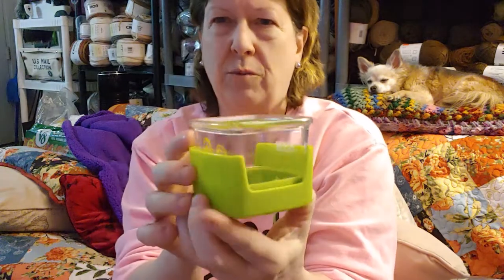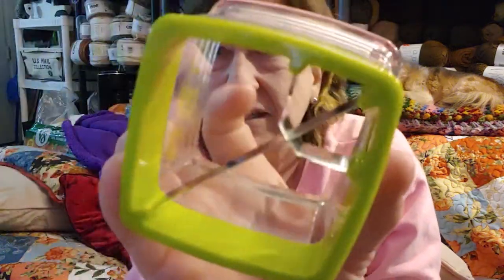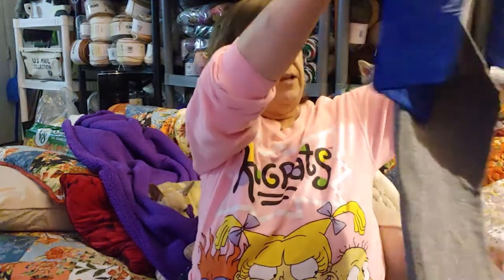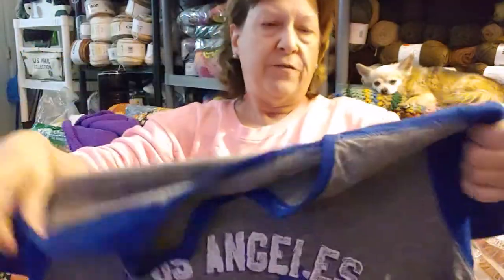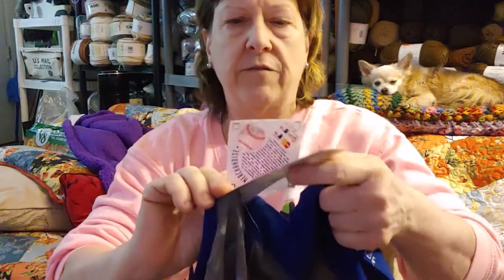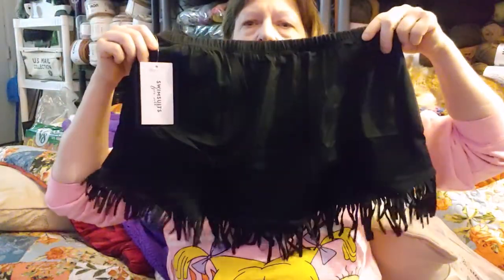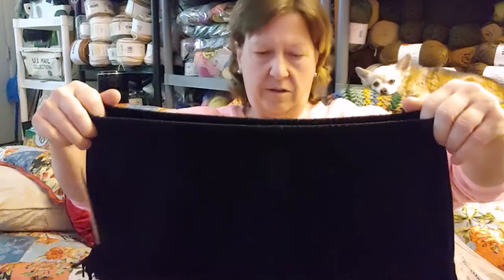Bathing Suit Season is coming!!!!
oil sprayer $6.99

I checked amazon and i didn't see the basket in my orders. i will update when i remember where i bought it. oh, i do. Ginny's mail order catalog.